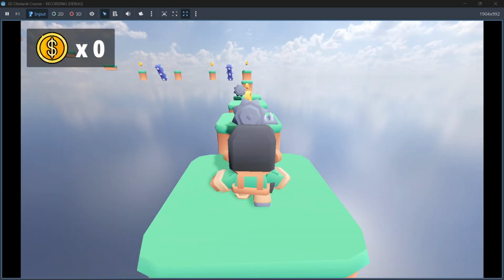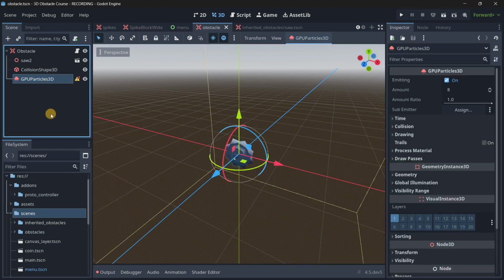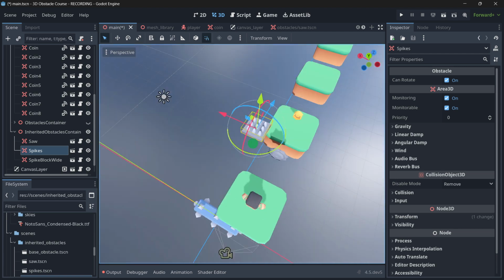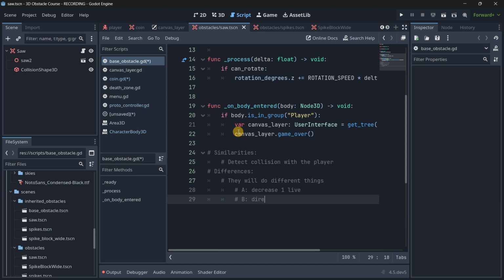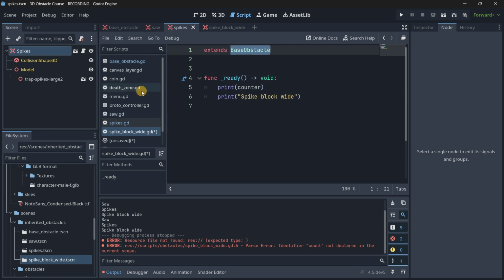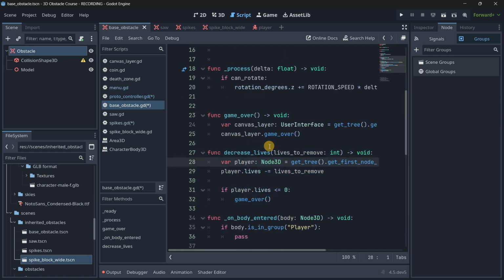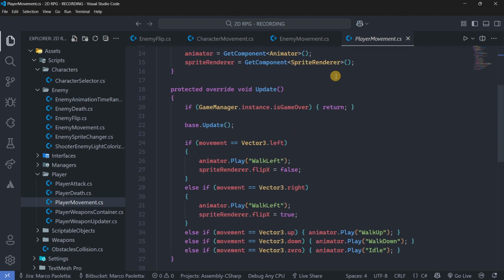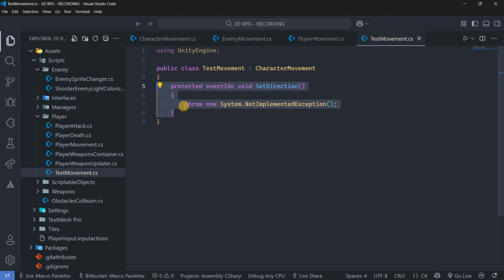Why Your Godot Project Falls Apart (And How Inheritance Can Save It)